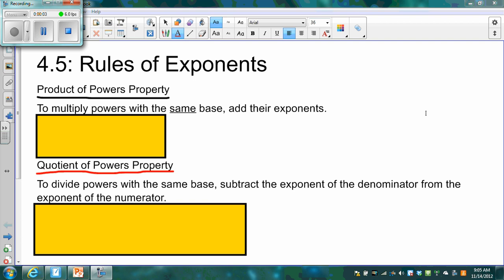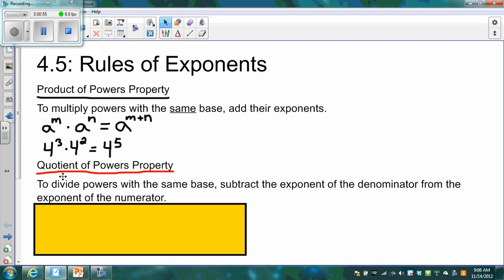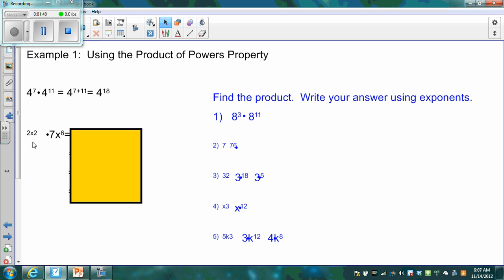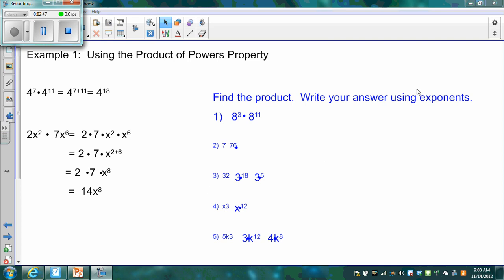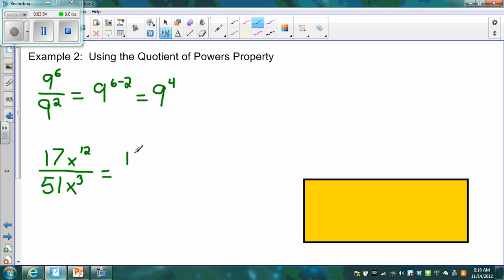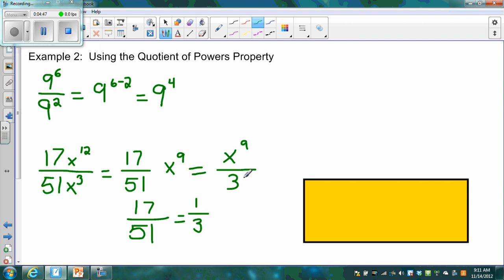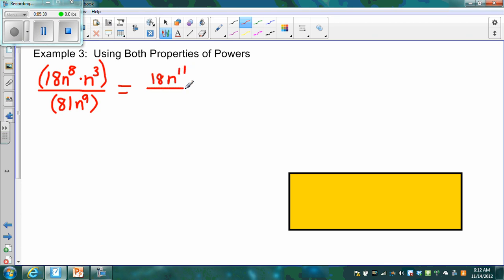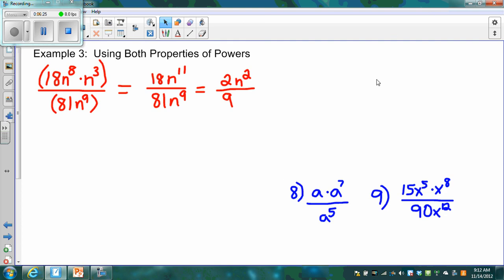4 5 rules of exponents video lesson